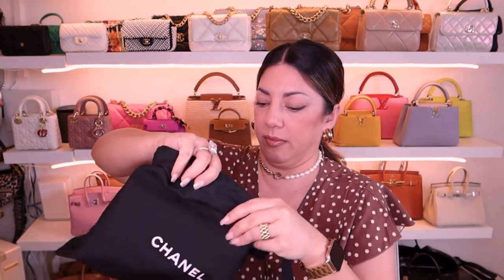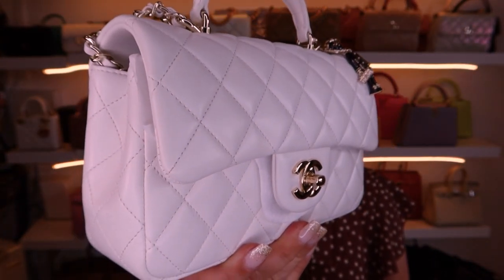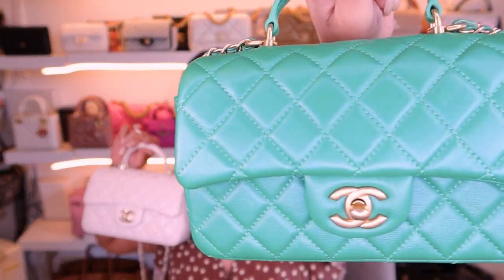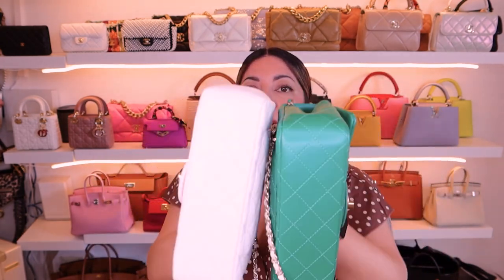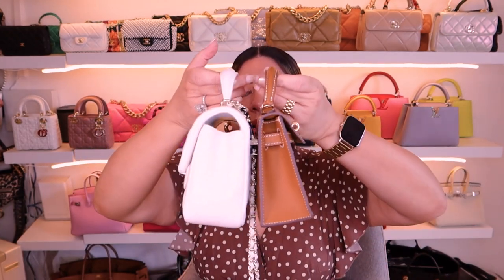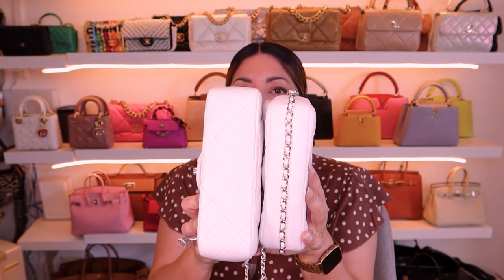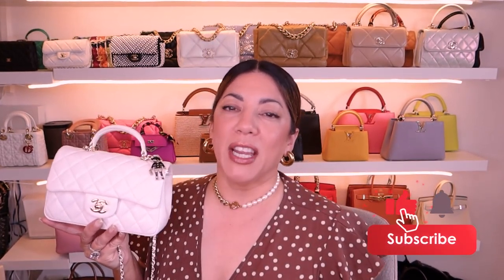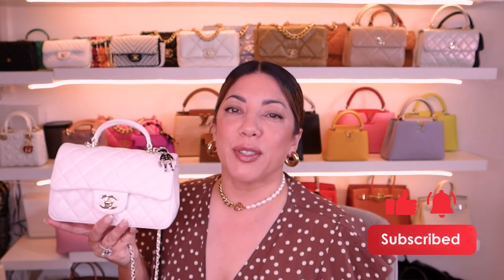CHANEL MINI FLAP BAG WHITE WITH TOP HANDLE | Naomi Peris